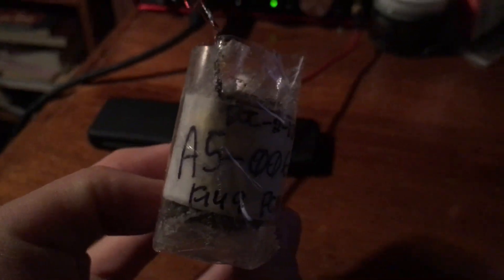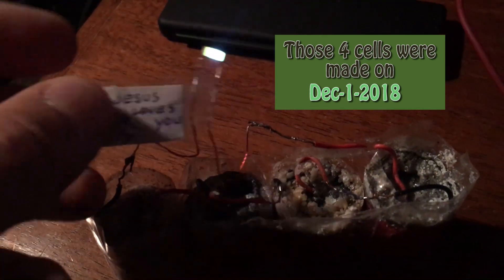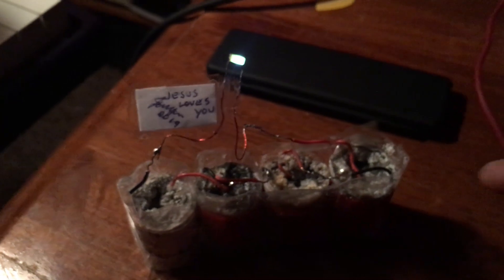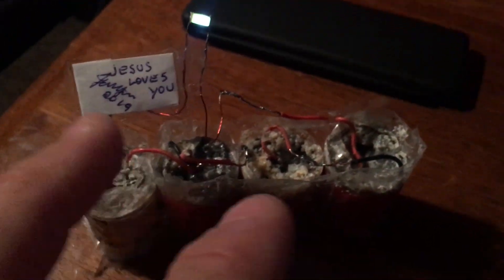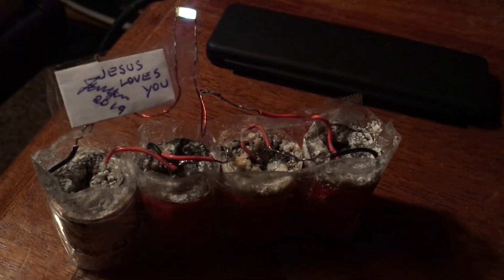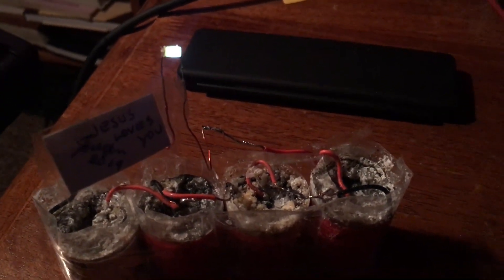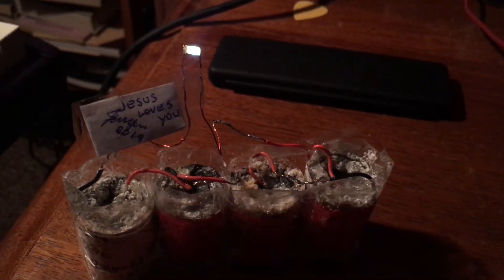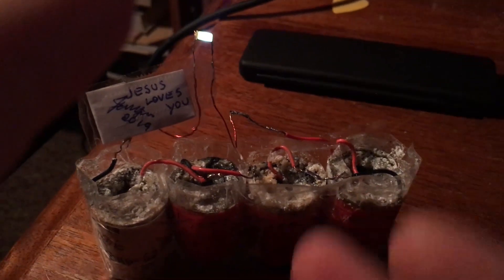A5 is out of the Lab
A5 was created on December 1, 2018. It has been running since.

For 11 months these cells had their power output being recorded in a computer 24/7. Now A5 is out of the lab and living outside, in the house, in the car and other places. I want to make sure it really runs independent of any influences from the electrical system of my lab or any other place.